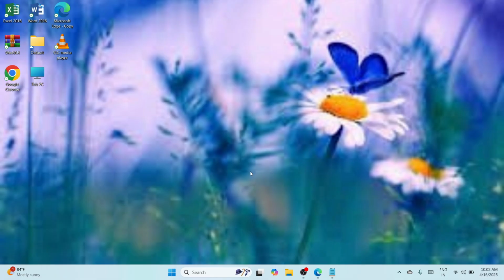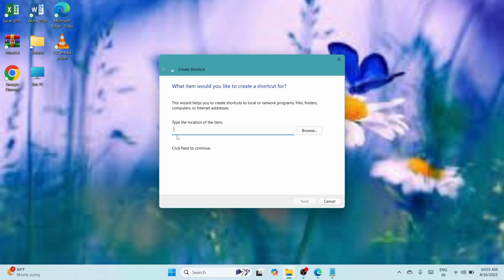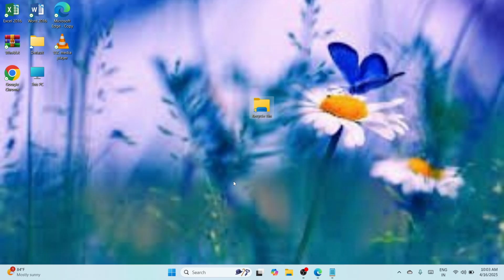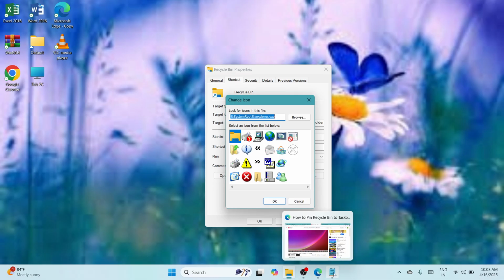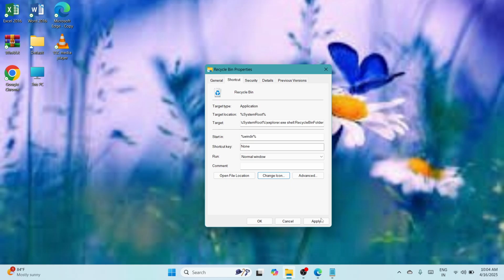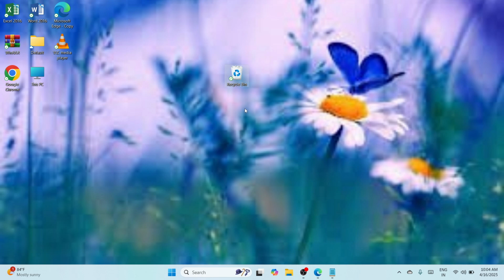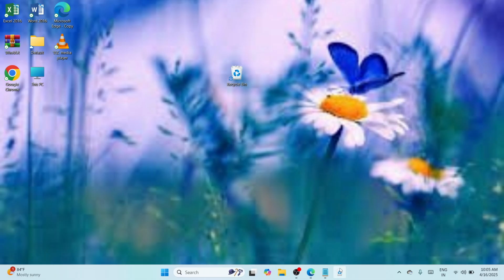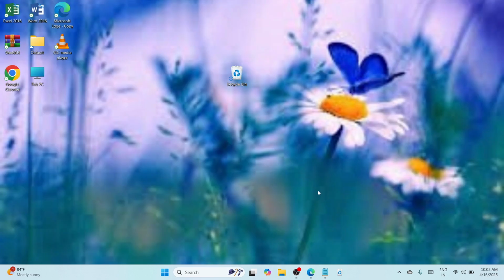EASY TUTORIAL To Add Or Pin Recycle Bin To Taskbar In Windows 11 PC Or Laptop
Want to pin the Recycle Bin to your taskbar in Windows 11? Here’s an EASY TUTORIAL to do it!
Follow these simple steps to quickly add the Recycle Bin icon for easy access.
Perfect for clearing trash with just a click.
Watch now and pin the Recycle Bin to your taskbar in minutes!

Copy this command:
Recycle Bin Path:  %SystemRoot%\explorer.exe shell:RecycleBinFolder

Second Path: %SystemRoot%\System32\SHELL32.dll